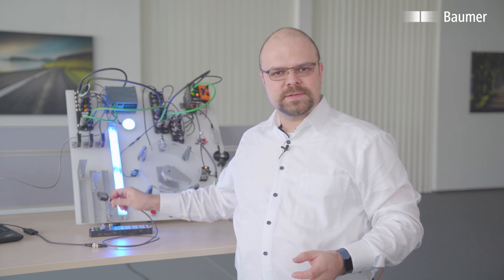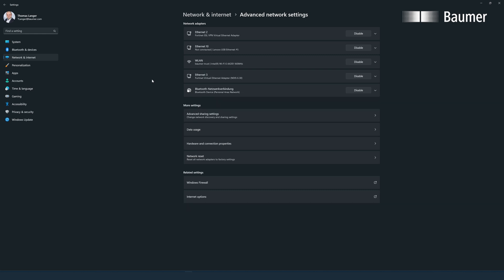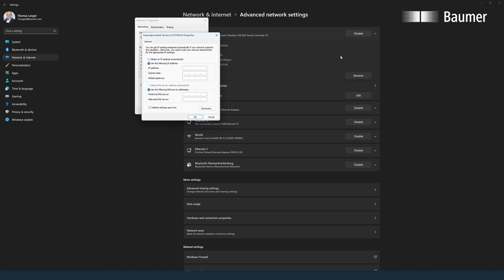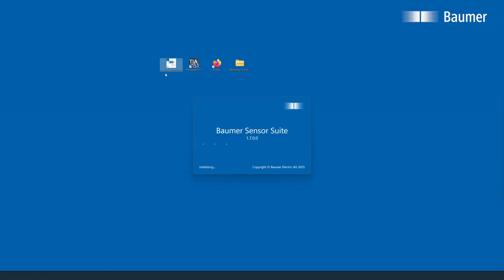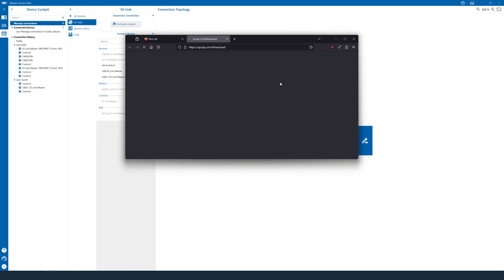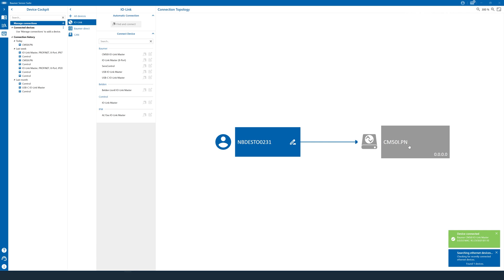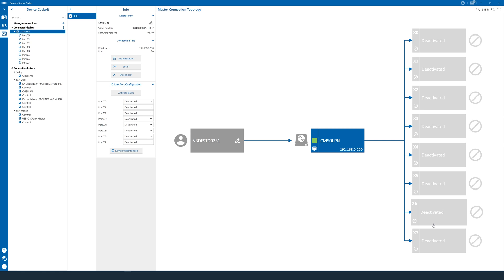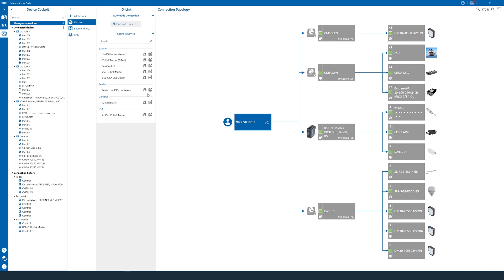Baumer | IO-Link Master CM50I.PN | Connecting the Master to the Baumer Sensor Suite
In this tutorial we demonstrate how to connect the CM50I.PN via a USB-Network Adapter to a PC. You will learn how to set manual IP-addresses for the adapter and use the Baumer Sensor Suite (BSS) to find the IO-Link Master, how to set its IP-address and activate all ports. At the end we see the Baumer sensor OM30 showing up in the BSS and give a glimpse on how an entire machine could be connected to the BSS.

Chapters:
0:00 Introduction
1:12 USB-Network Adapter IP-address assignment
4:23 Making PROFINET devices discoverable - PCap driver
7:43 IP-address assignment via Baumer Sensor Suite
9:30 Activate ports of CM50I.PN
10:29 Configuring sensors in the Baumer Sensor Suite
10:54 Connecting a full machine model